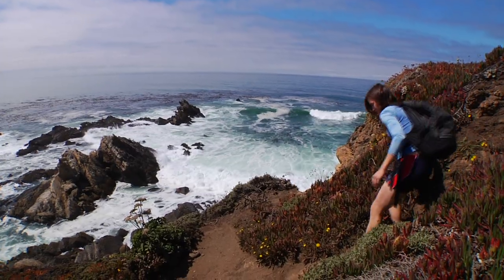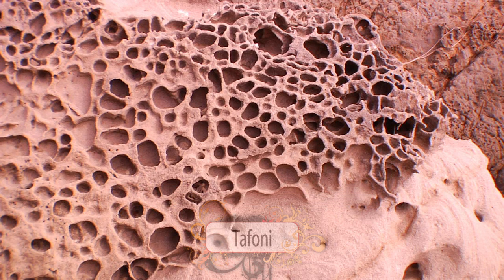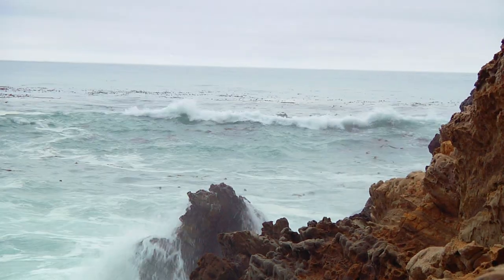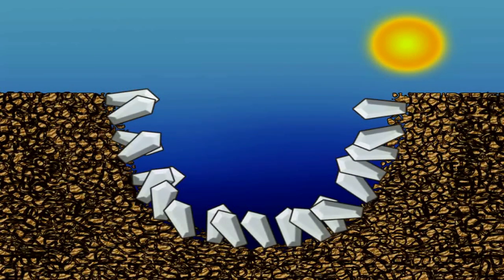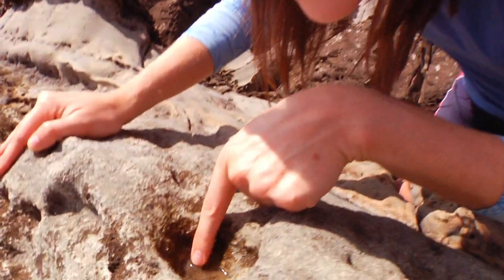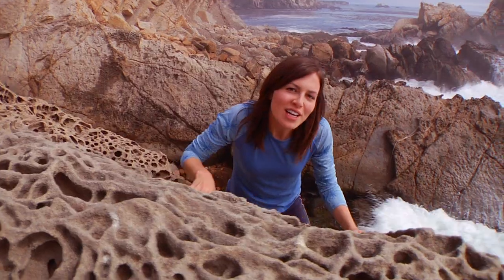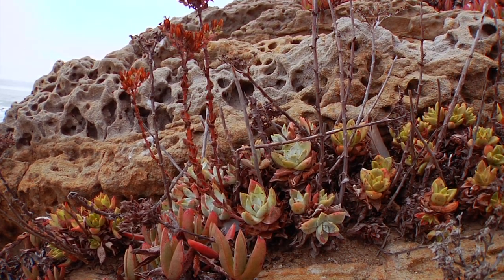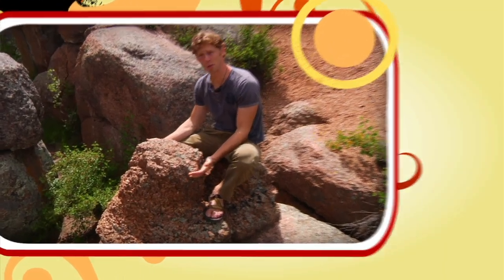Chemical and Physical Weathering in Rocks! A Middle Grade Science Video w/ Untamed Science